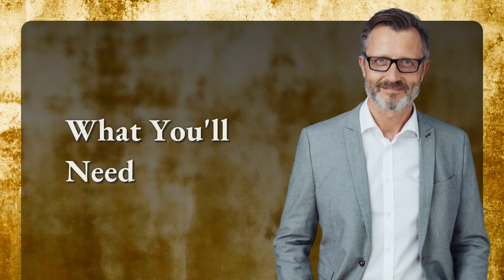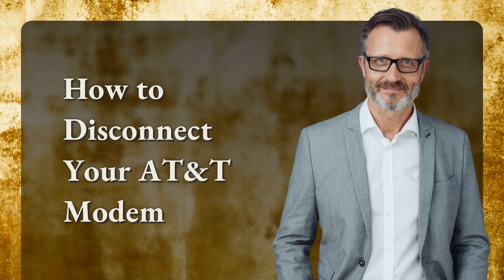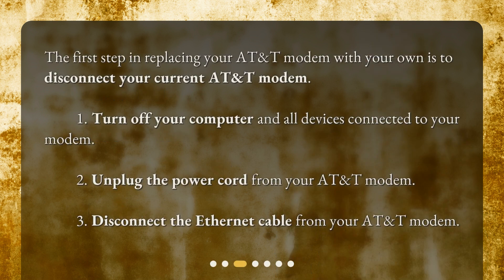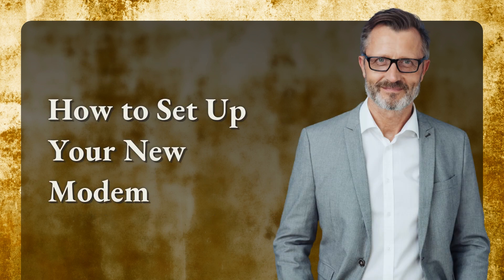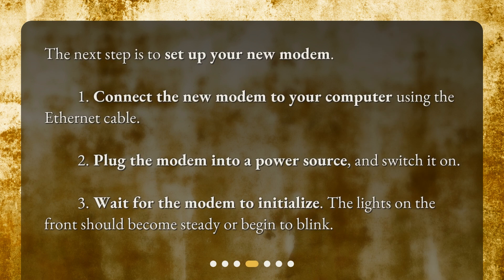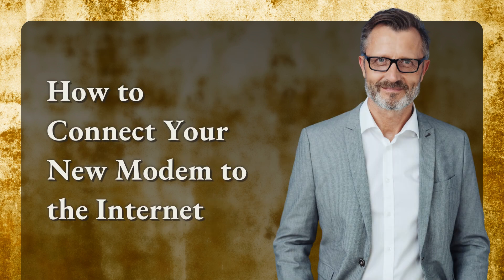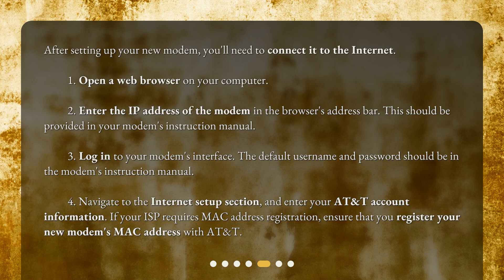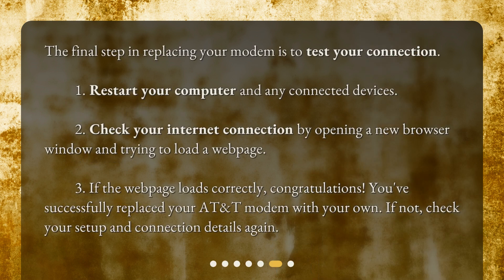How do I replace my AT&T modem with my own modem?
Replacing Your AT&T Modem with Your Own Modem: A Step-by-Step Guide • Say goodbye to rental fees and hello to improved internet performance! Learn how to replace your AT&T modem with your own modem in this step-by-step guide. All you need is your new modem, an Ethernet cable, and your AT&T account information. Follow along and get set up in no time!

00:00 • How do I replace my AT&T modem with my own modem?
00:22 • What You'll Need
00:34 • How to Disconnect Your AT&T Modem
00:59 • How to Set Up Your New Modem
01:23 • How to Connect Your New Modem to the Internet
02:06 • How to Test Your Connection